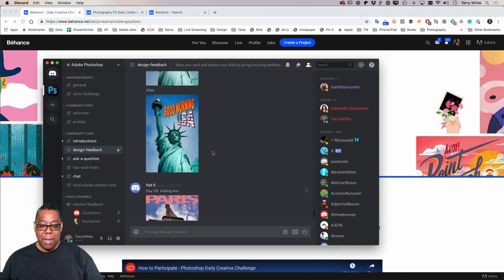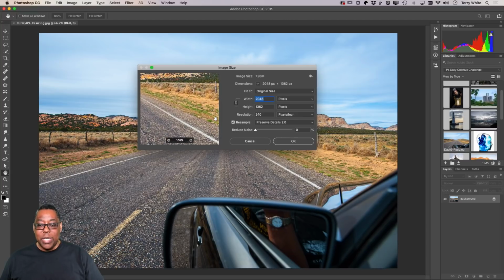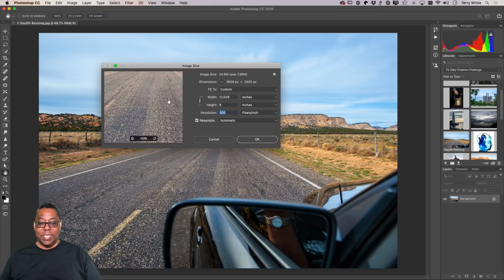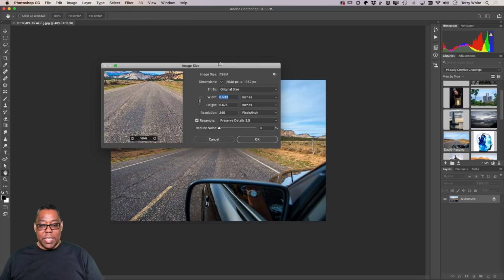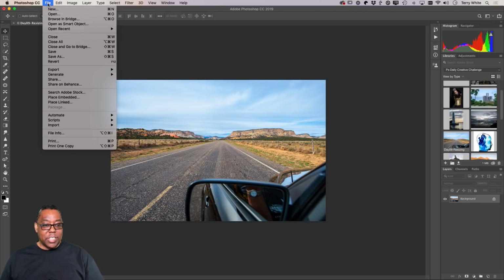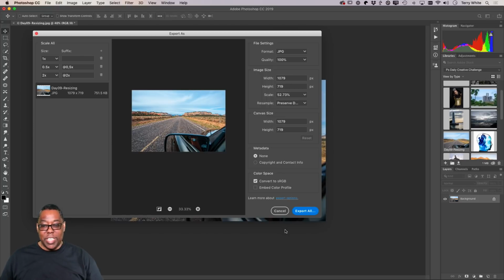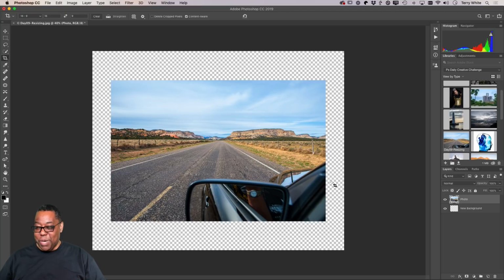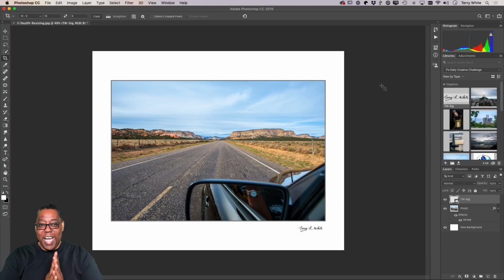How to Resize an Image in Photoshop for Print & Social Media | Adobe | Creative Cloud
Learn how to resize an image in Photoshop for print and social media with this Adobe daily challenge.

Don't have Photoshop?

You are watching a replay of a recent live stream. Adobe is live every weekday with content just like this.
00:00 Introduction
05:07 Opening Photoshop
05:30 Tips for saving your images
06:50 Editing image size
07:17 Making images bigger without losing quality
12:15 Making images smaller
13:20 Two ways to size an image down for social
13:45 Save image for web
15:00 How to export image in Photoshop
17:40 Exporting an image for a video
18:20 Having fun with canvas size"